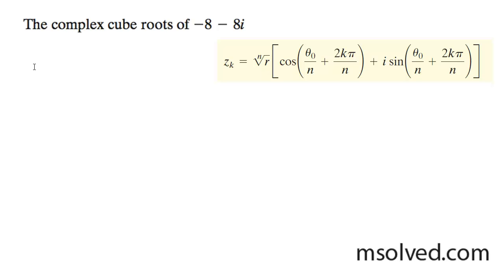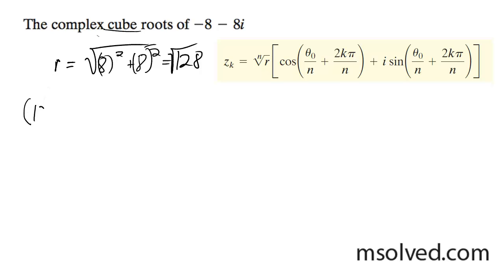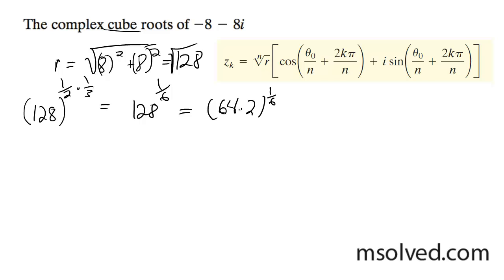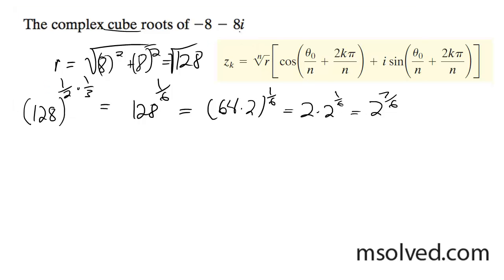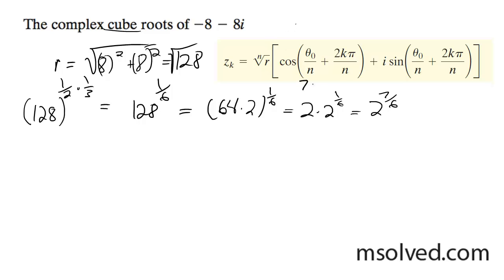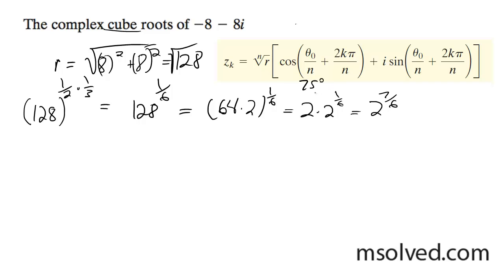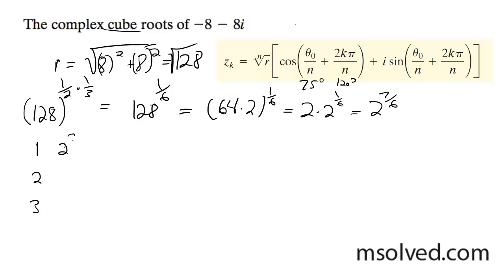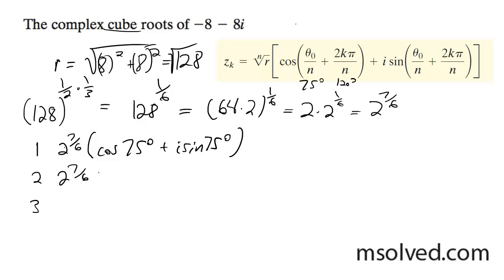The complex cube roots of -8 - 8i